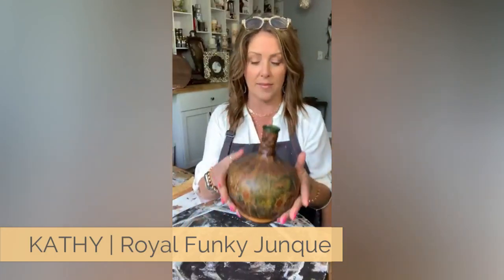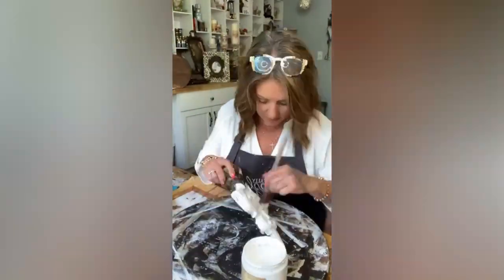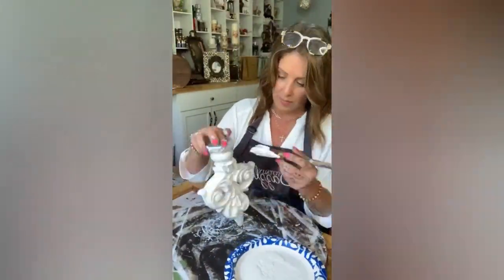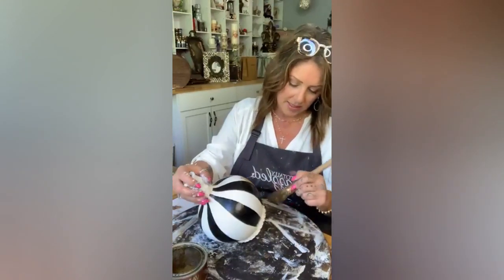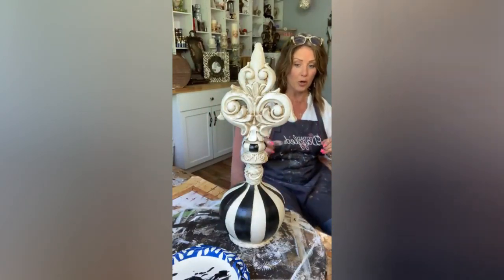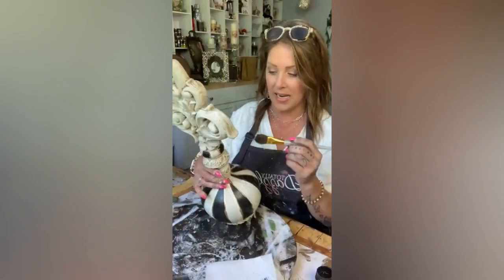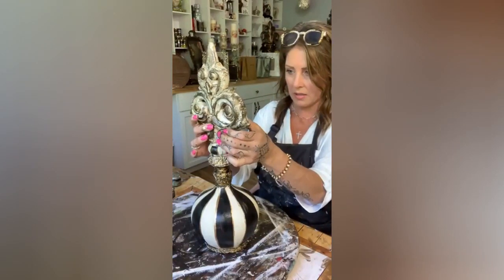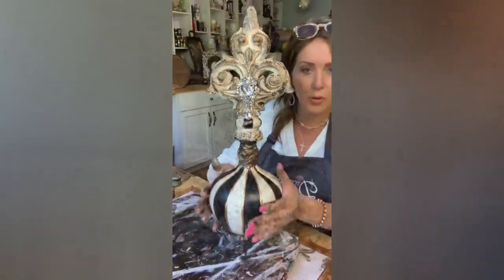Bottle Transformation with Finial | Dazzling Ornate Décor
In this video tutorial from Totally Dazzled, Kathy teaches you how to repurpose a leather bottle making it an ornate decor piece using Totally Dazzled Bulk Rhinestone Embellishment. Find a complete list of supplies in the description below.

SUPPLIES:
Totally Bulk Pack:

v=UawCJjT2tXs